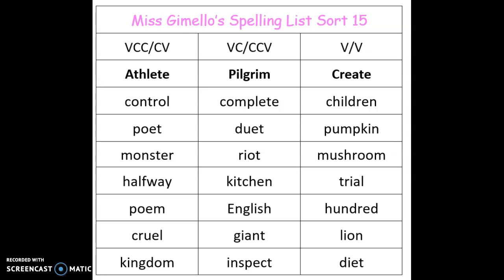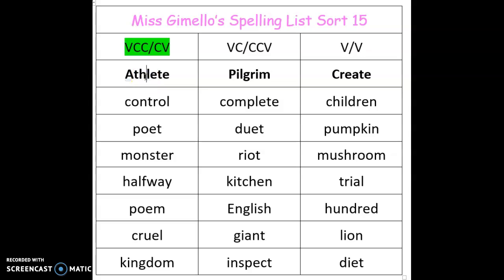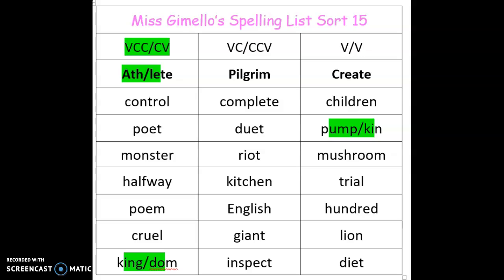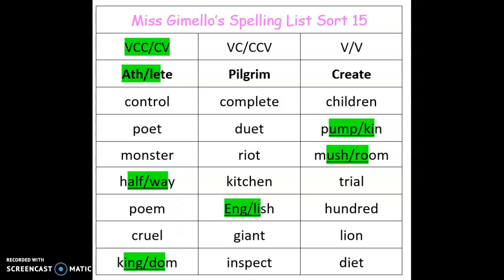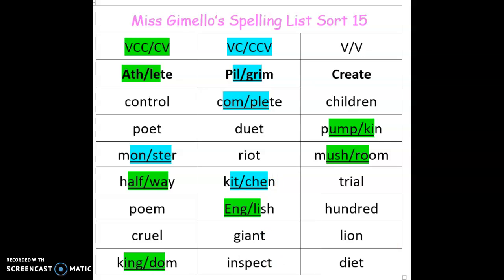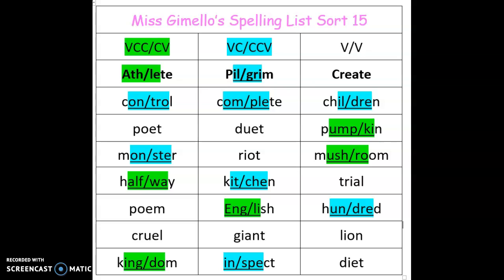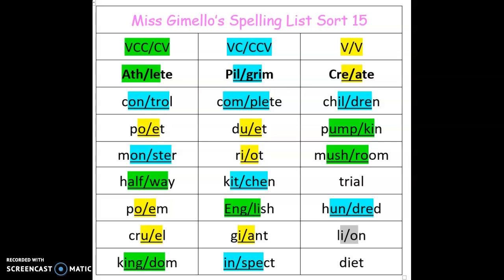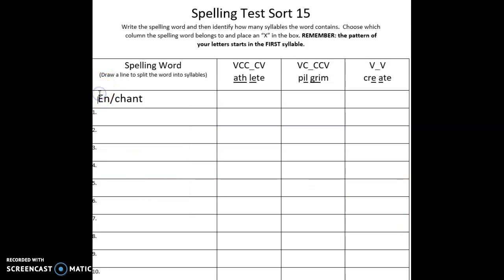Syllables and Affixes Sort 15 Lesson